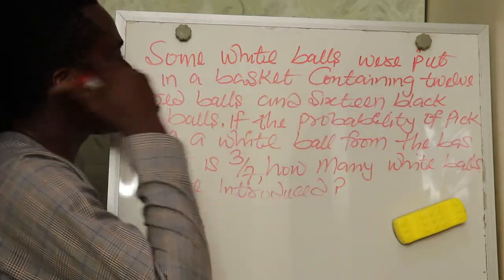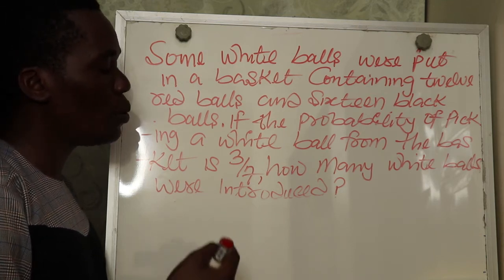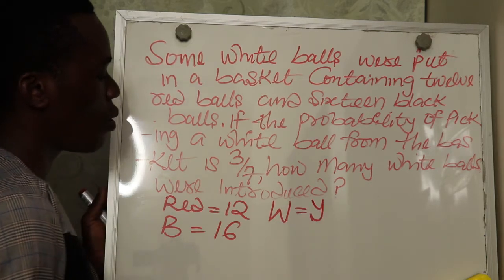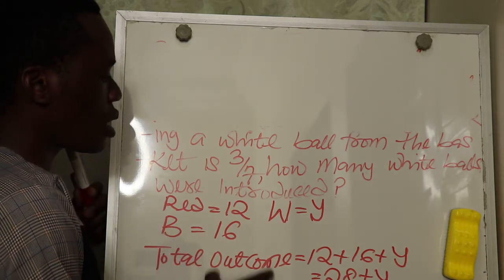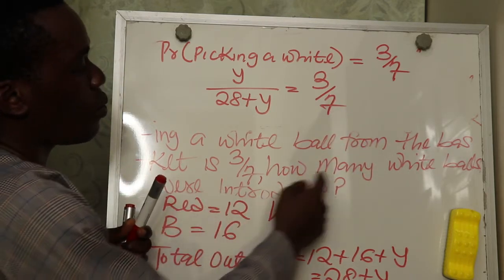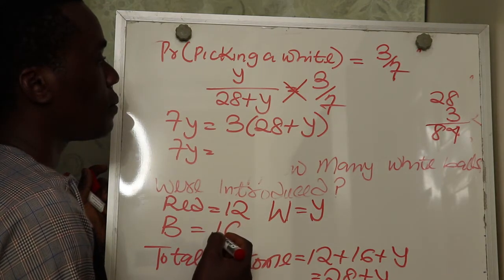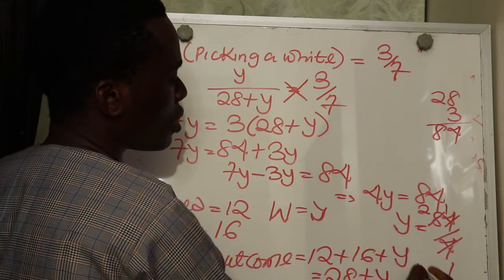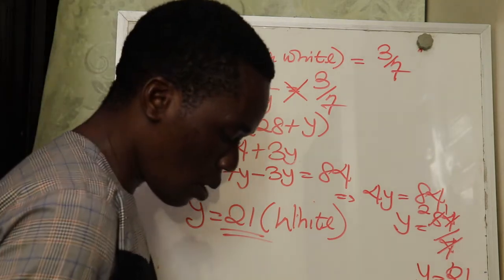How to Solve Probability Question | Probability of Picking a White Ball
How to Solve Probability Question | Probability of Picking a White Ball. @freemathsvideos

This video will explain with a question how to find the probability of selecting a white ball from a basket of balls. See how we solve a question step by step.

ABOUT THIS CHANNEL:
On this Channel we will present:
1. Mathematics topics for Olympiad Maths Competition, GCSE, SAT students
2. Mathematics topics for senior secondary school
3. Mathematics topics for university students
4. Solve Mathematics past questions etc.